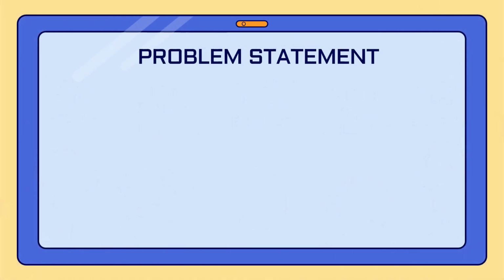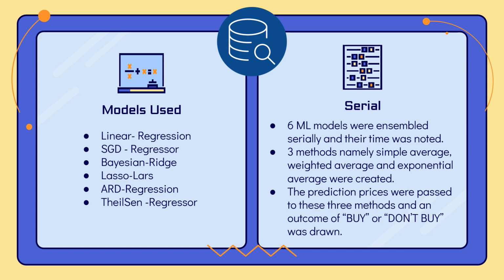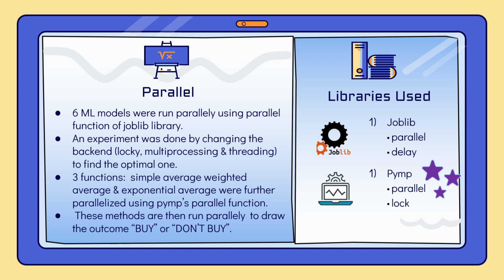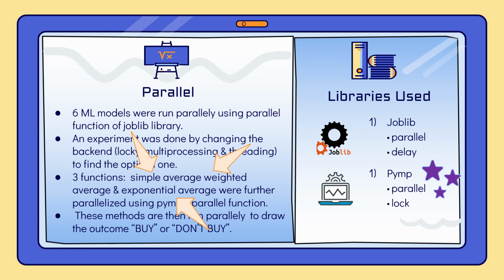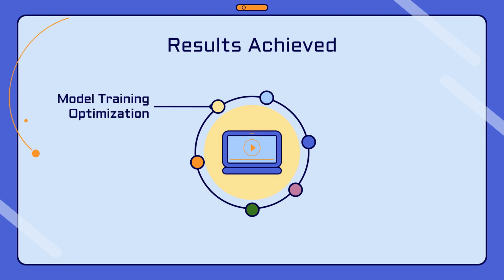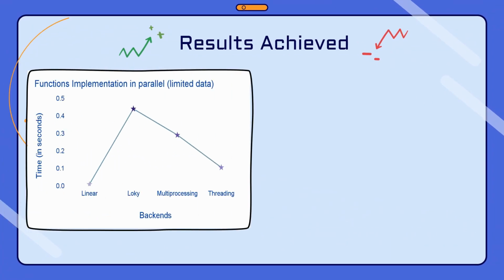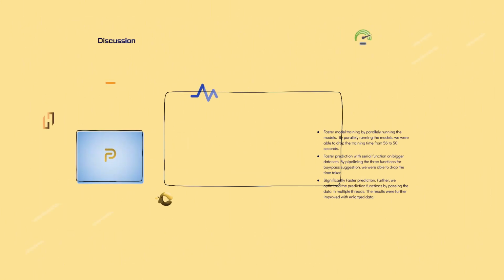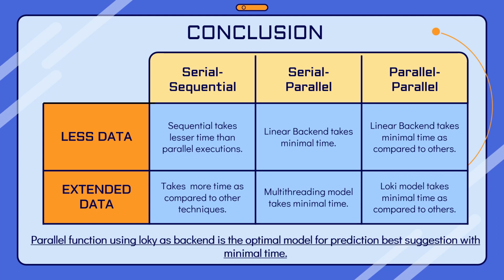High Frequency Trading (HFT) - Using High Power Computation (HPC)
The project explores the domain of High Power Computation (HPC) using High Frequency Trading (HFT). Attempts were made to minimize the training and prediction time. Multiple back ends like Loky, Multi-threading etc. were examined and the results have been presented.